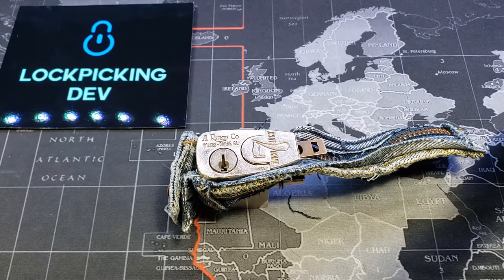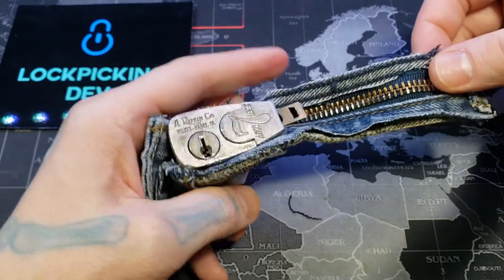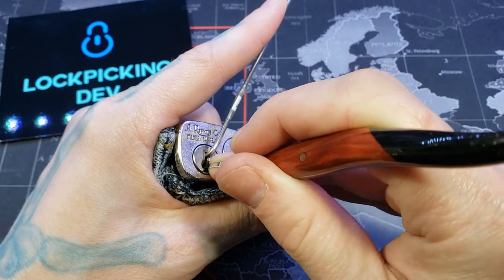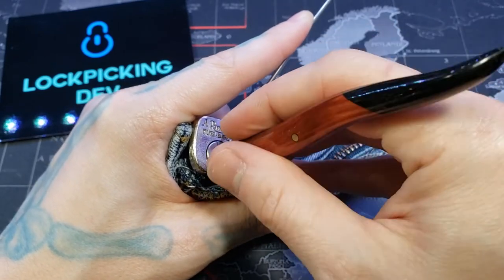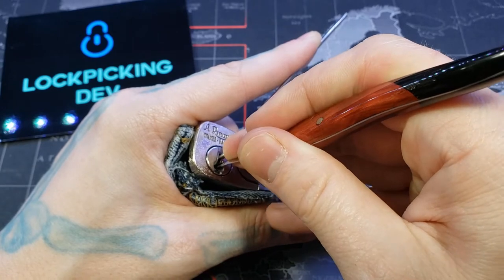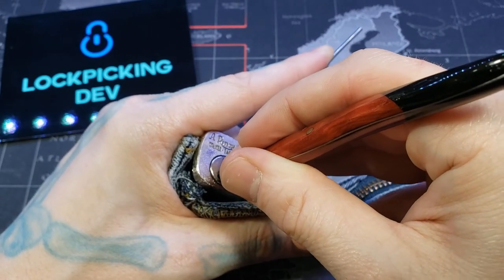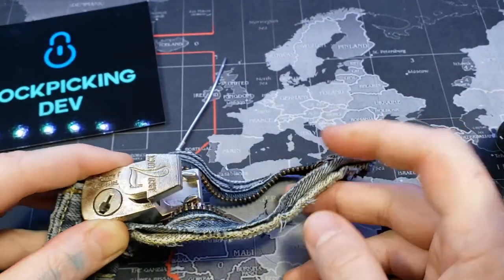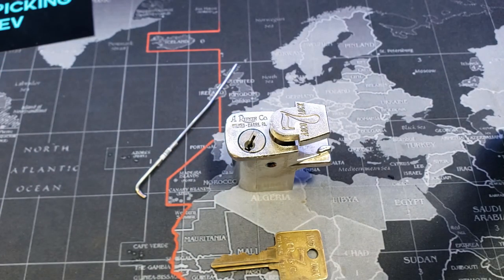106) Rifkin Co ArcoLock, 7-Pin Bank Deposit Bag Lock Picked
Rifkin Co ArcoLock, 7-Pin Bank Deposit Bag Lock Picked